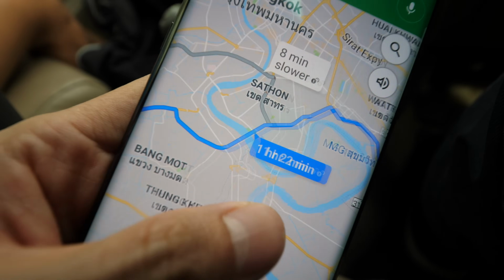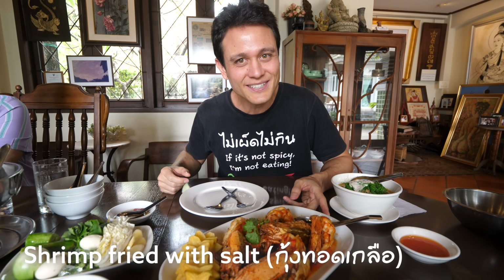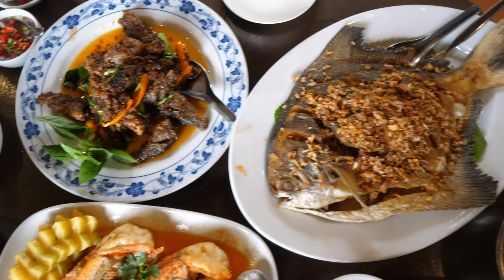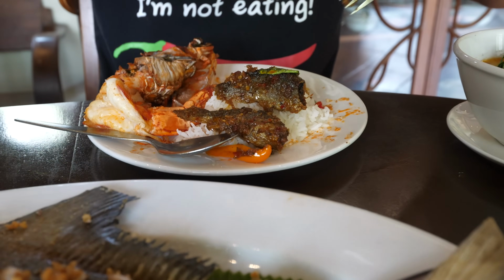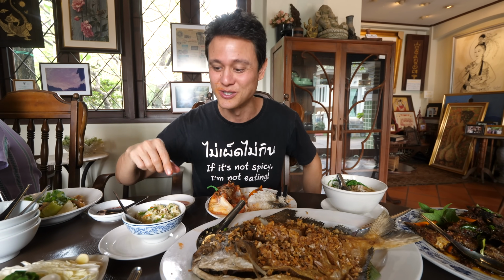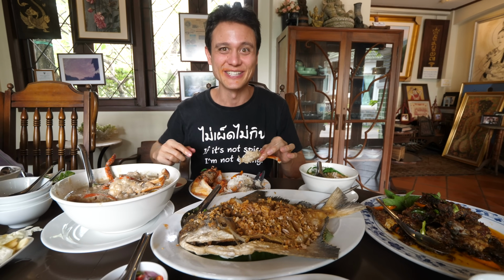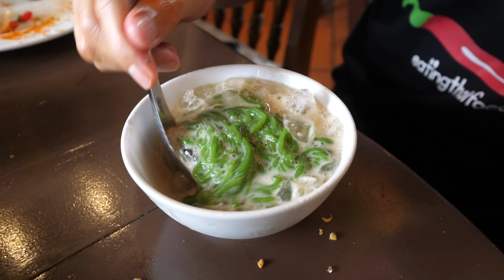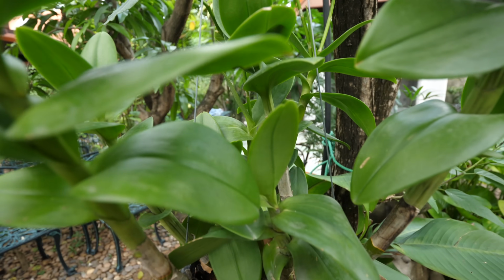Giant CRISPY POMFRET at 1 MICHELIN STAR - Thai Food Restaurant! | Bangkok, Thailand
Read my full blog post review of Ruean Panya (ร้านเรือนปั้นหยา)

SAMUT SAKHON, THAILAND

Ruean Panya (ร้านเรือนปั้นหยา) is a Thai seafood restaurant about a 1 hour drive from Bangkok that recently received 1 Michelin Star. It was one of the restaurants I had not ever heard of, so finally, one fine day we drove out to the restaurant to taste their food - specifically their seafood.

Here are the dishes I ate at Ruean Panya (ร้านเรือนปั้นหยา):

Shrimp fried with salt (กุ้งทอดเกลือ) - These massive shrimp are a must order, huge and so fresh and firm. They are deep fried with salt.

Black pomfret (ปลาเต๋าเต้ยทอดกระเทียม) - This was one of the best dishes for me, a massive black pomfret, deep friend to an ultimate crisp, with tons of garlic.

Crab relish (หลนปูเนื้อ) - Another one of the most famous dishes at Ruean Panya (ร้านเรือนปั้นหยา) is their entire crab in a coconut milk thick relish. It’s a traditional Thai dish, and it’s a bit on the sweet side, but really extraordinarily delicious.

Crab chili dip (น้ำพริกเนื้อปู) - This simple de-shelled crab dip was fantastic.

Snail curry (แกงคั่วหอยขม) - This was ok, but not the best version I’ve ever had.

Long-whiskered catfish (ปลาอีกงราดพริดสูตรโบราณ) - This was a unique dish, very good deep fried catfish, covered in a thick and oily chili sauce.

Fried pork fish sauce (หมูทอดน้ำปลา) - Finally, my wife ordered the fried pork with fish sauce.

We ordered a lot of food, and all the Thai food at Ruean Panya (ร้านเรือนปั้นหยา) is served family style. So although it’s very expensive, we could have easily had 3 - 4 more people eating this entire meal to make the costs more manageable.
Total price - 9,765 THB ($298.74)

Ruean Panya (ร้านเรือนปั้นหยา) is an amazing restaurant, especially the seafood is what stood out. They are a 1 Michelin Star Thai food restaurant, well deserving. Well worth the drive!